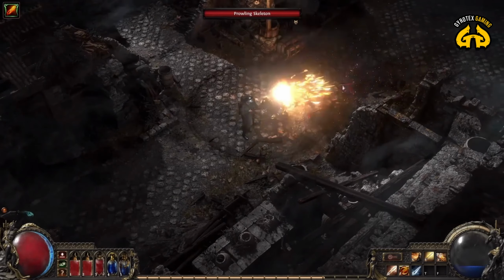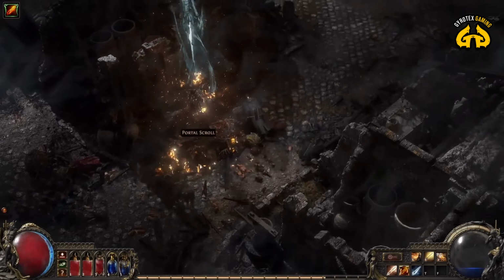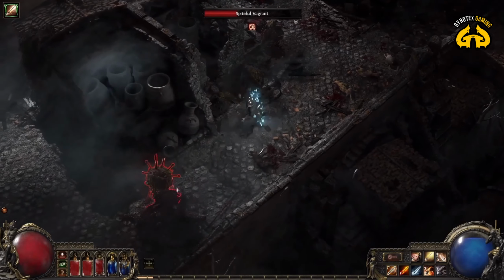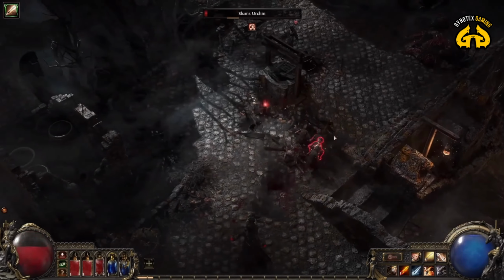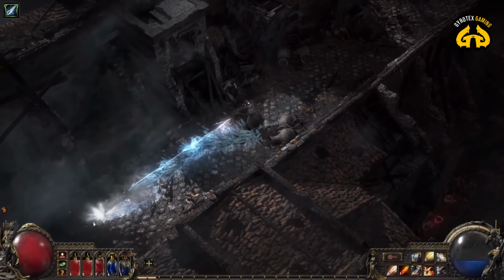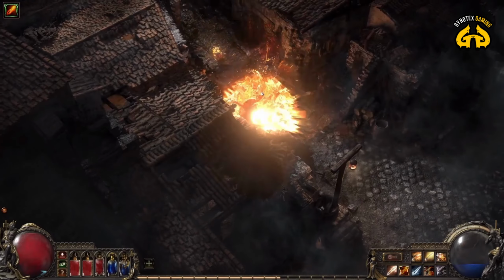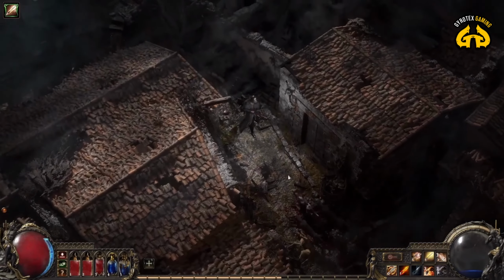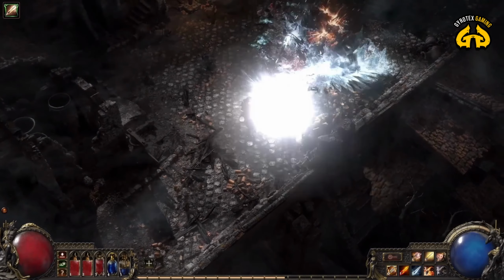PoE 2 Mercenary Class Full Presentation - SHOOTER in POE!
Mercenary is a new Class in Path of Exile 2 that specialises in Crossbows and can use WASD movement scheme to be played like a SHOOTER game!

I'm very impressed with what was presented at the Path of Exile: Affliction League reveal today by Chris Wilson of Grinding Gear Games and now feel like I'm properly looking forward to the release of PoE 2 (while before I was more reserved on PoE 2 difficulty and if I'll like it as much as I like Path of Exile now).

Enjoy the full presentation of Mercenary Class in Path of Exile 2!

📑 VIDEO CHAPTERS 📑

00:00 - Class Intro
00:30 - Developer Commentary
11:00 - Wrapping up